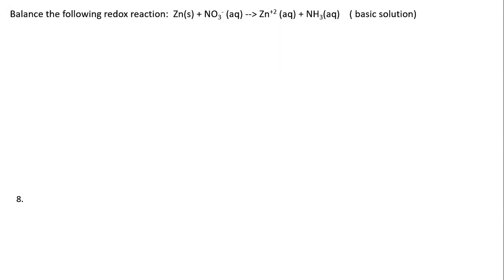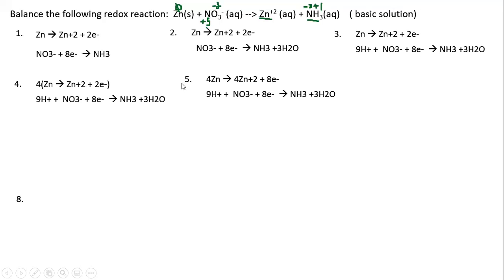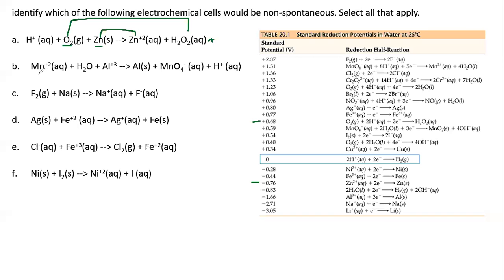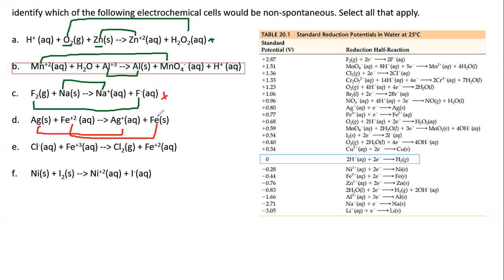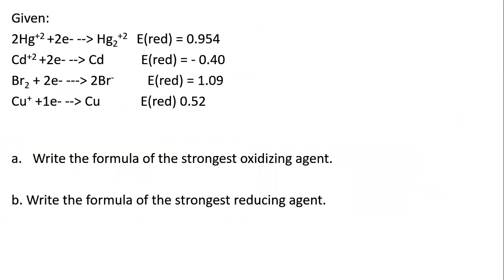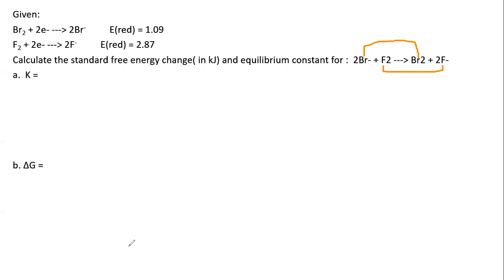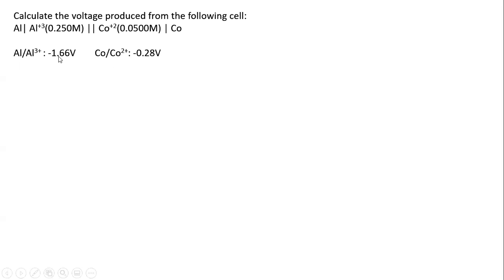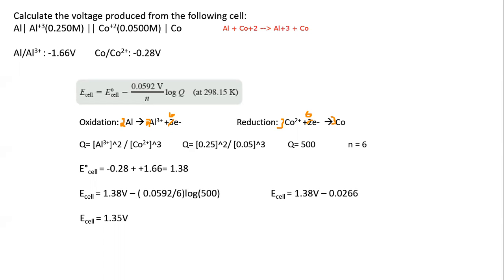GCII: Practice problems on Electrochemical cells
This video explains several type of problems involving electrochemical cells.